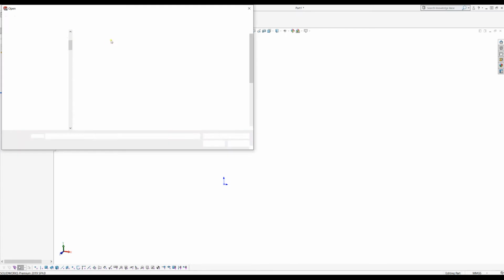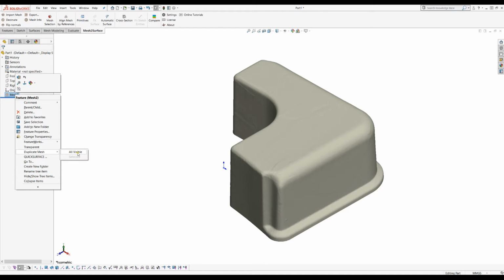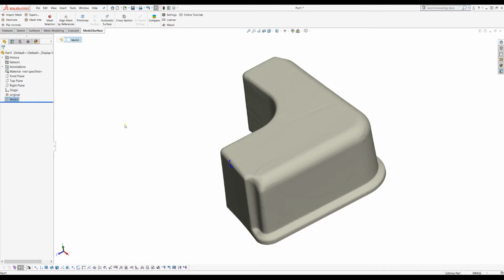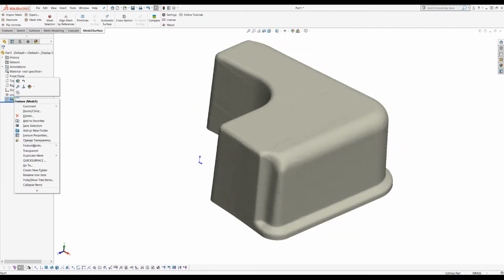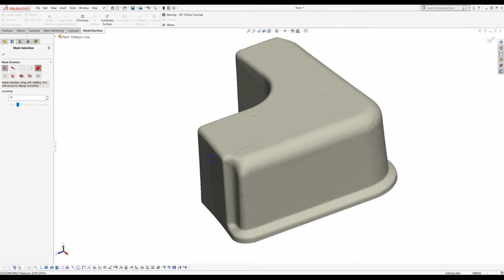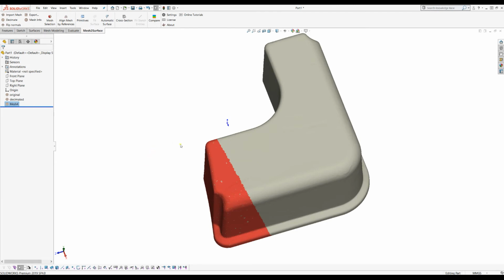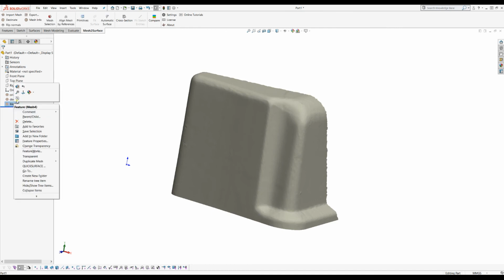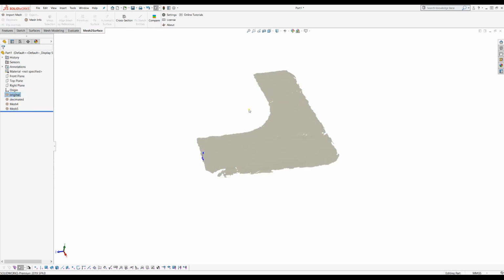Mesh2Surface for SOLIDWORKS Duplicate Mesh